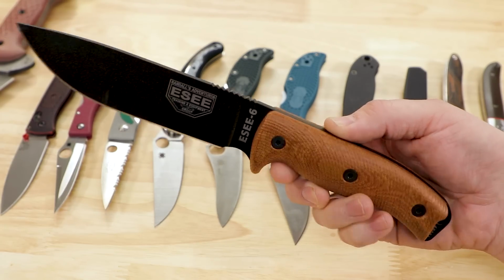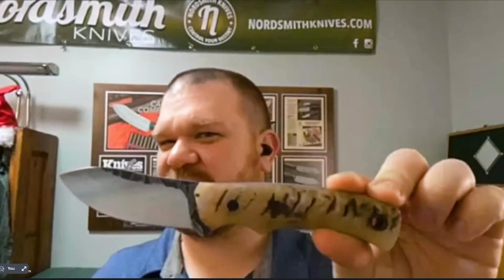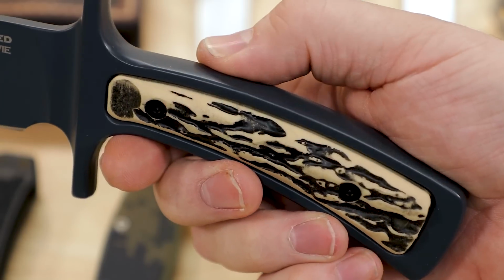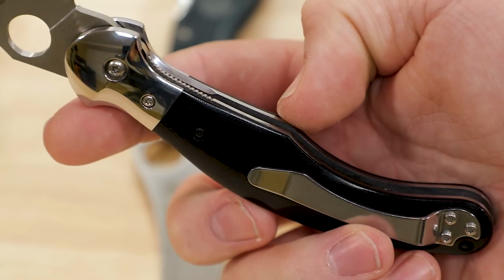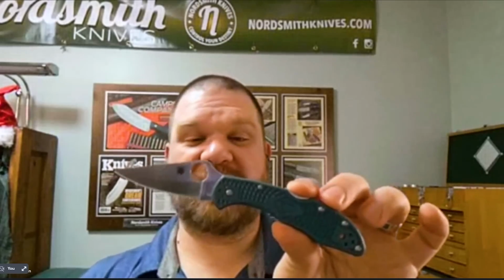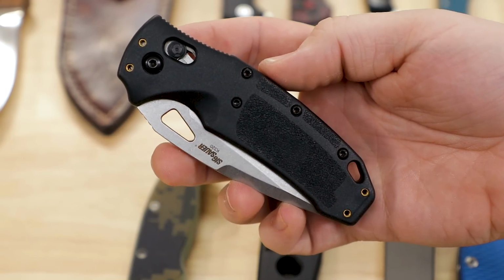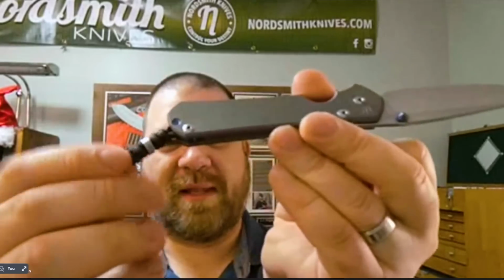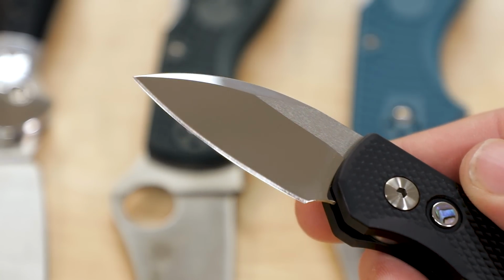What Do Knife Experts Really Buy?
David and Seth take a break from festivities to talk about the various fixed blades and folding knives they picked up this year. David sought to put super steels to the test, while Seth planned to buy more fixed blades. Thanks for being with us throughout 2021!